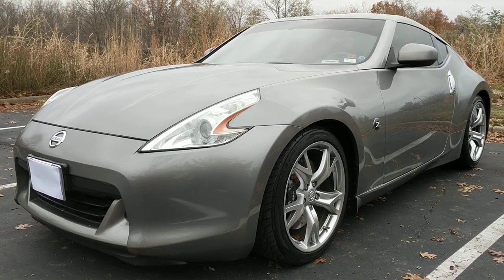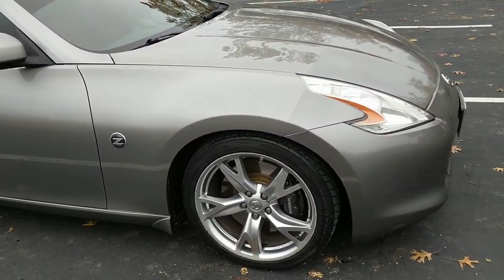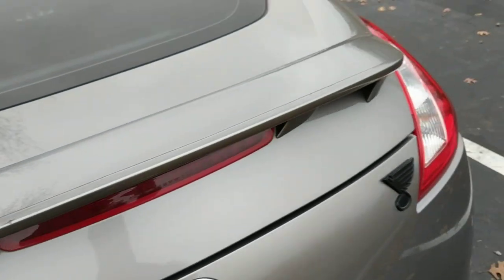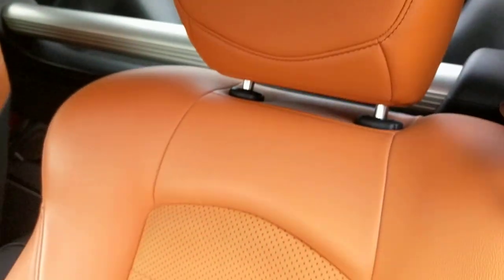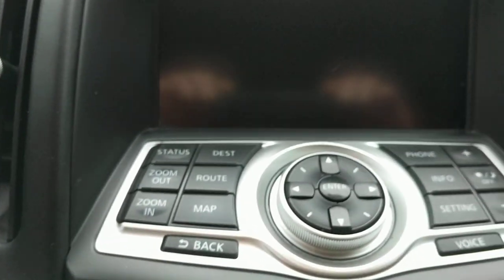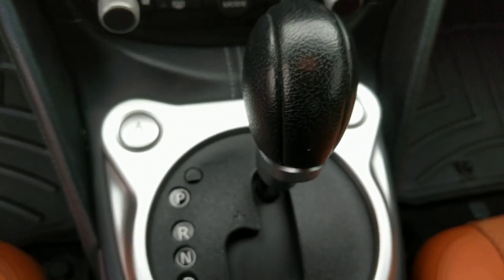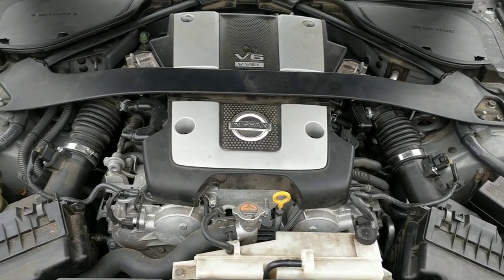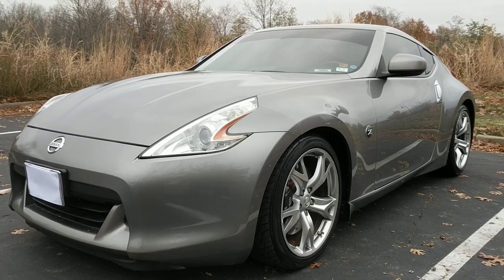2009 Nissan 370Z Touring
Please view the professional photos and professionally-produced video to get a more detailed look at the vehicle and to see how well it has been cared

2009 Nissan 370Z Touring

    119,268 miles
    Owner is non-smoker
    Selling because owner is buying a new vehicle
    Clean CARFAX and AutoCheck reports
    Interior= 9.8/10
    Exterior= 9.7/10

Here is the police station address where we will show the 370Z to you: 690 Chesterfield Pkwy W, Chesterfield, MO 63017.

About iAutoAgent
- Zero Haggle on Pricing, Zero pressure to buy, and Zero extra fees added to price.